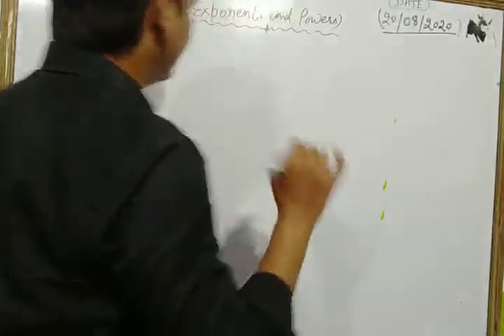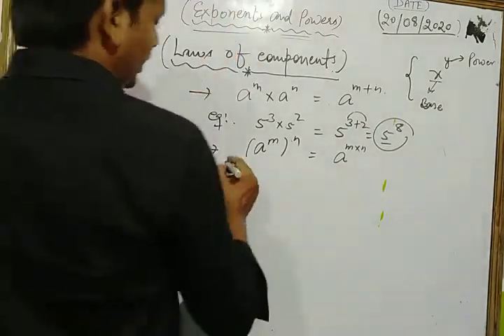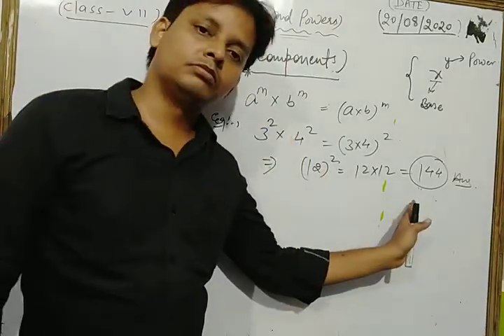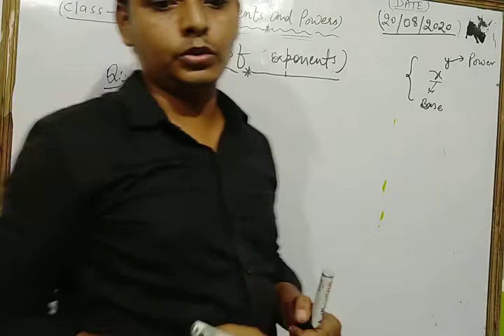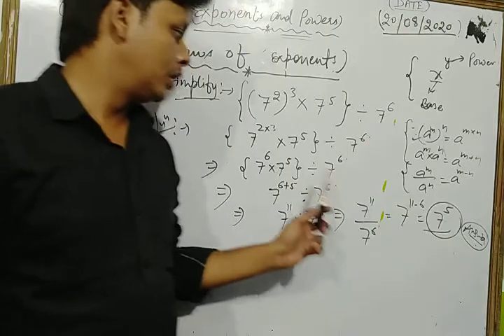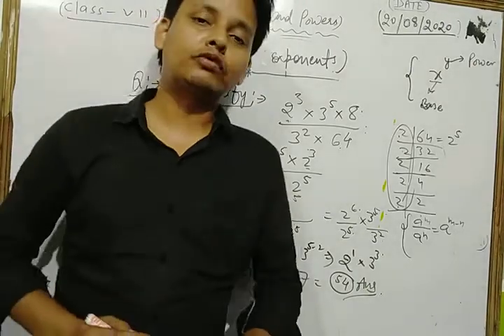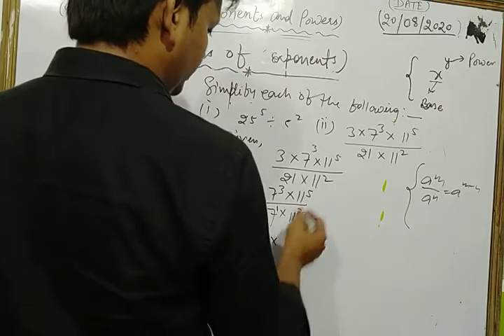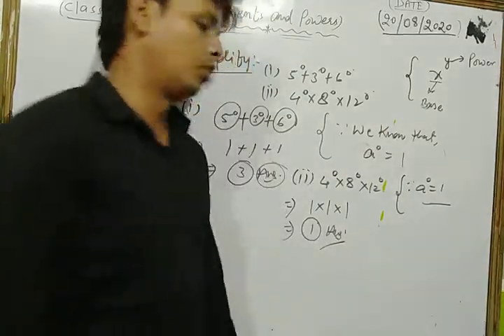Class VII Maths 20 08 2020 by Mr Sarfaraz Ahmad